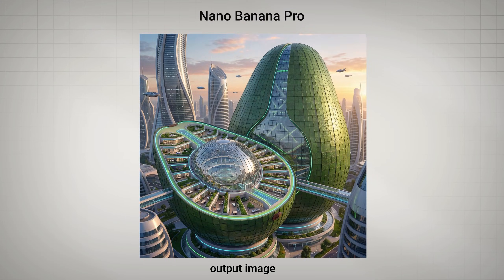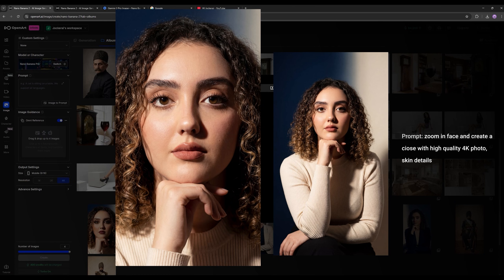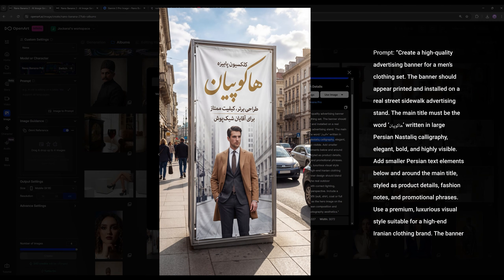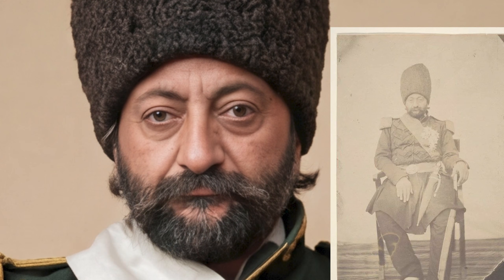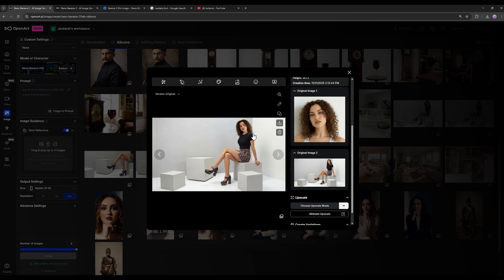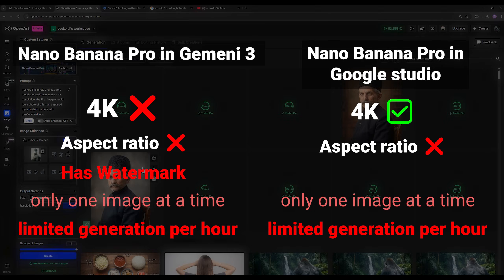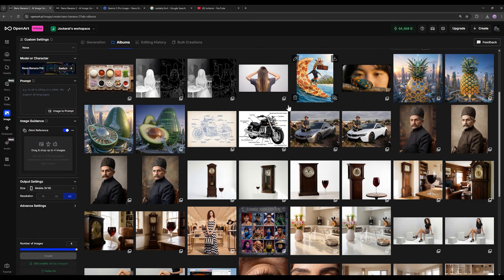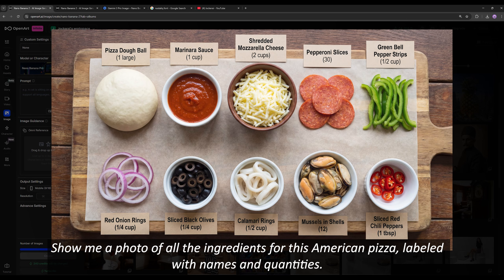Nano Banana Pro Is Wild! The Best AI Image Editing Model of 2025!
Special Offers from OpenArt:
• Unlimited access to Nano Banana Pro for 2 weeks for all Wonder users.

Discover why Nano Banana Pro is considered the most artistic and accurate AI image model released this year.

In this full, step-by-step review, I test over 20 real use cases including 4K character preservation, AI upscaling, depth maps, canny maps, lighting match, focus shift, outpainting, realistic transformations, architectural generation, text rendering in rare languages (like Persian Nastaliq), and so much more.

You’ll see how Nano Banana Pro handles:
• 4K photorealistic portraits with perfect skin texture
• Ultra-clean upscaling from destroyed low-res photos
• Professional lighting and background blending
• Realistic character interpretation (Mortal Kombat demo)
• Rare-language text generation with accurate fonts
• Technical diagrams, architectural concepts & product shots
• Creativity tests: giraffe surfing a pizza, digital watch prompts, etc.
• Multi-output generation in OpenArt (4, 8, 12 images at once)

Whether you're a designer, architect, photographer, AI creator, or business owner, this model unlocks creativity with no limits. The only limit is your imagination.